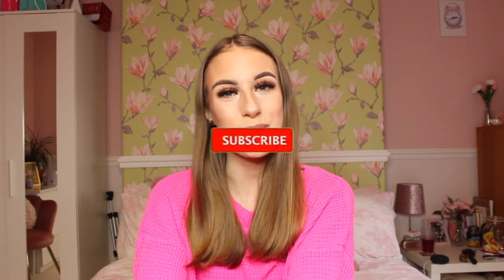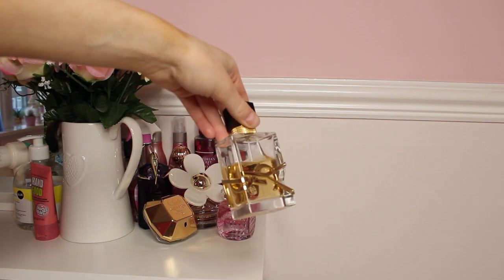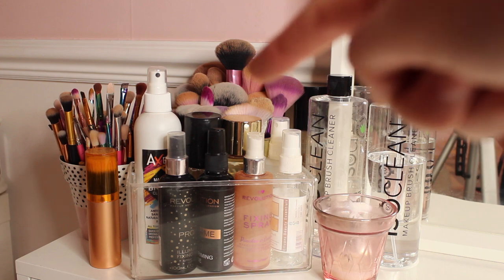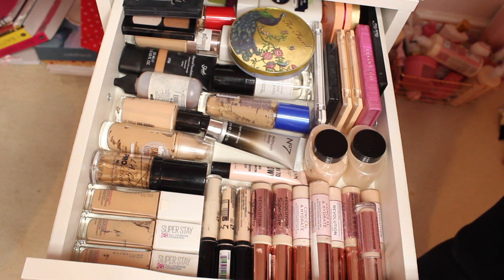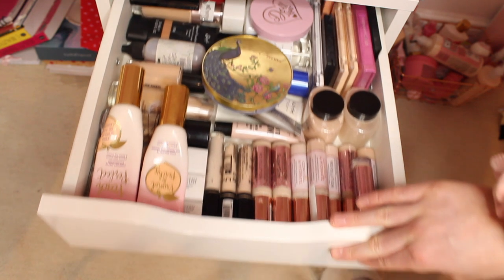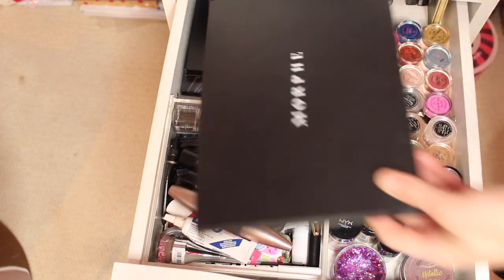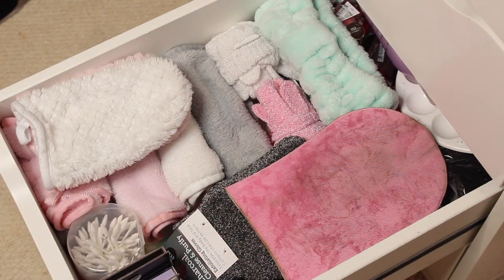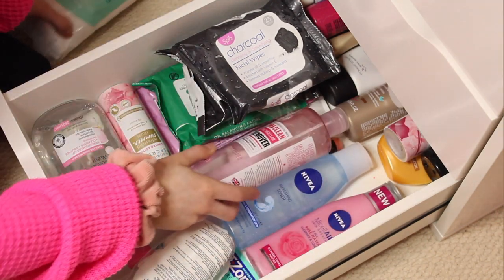Makeup & Skincare Collection 2020💄